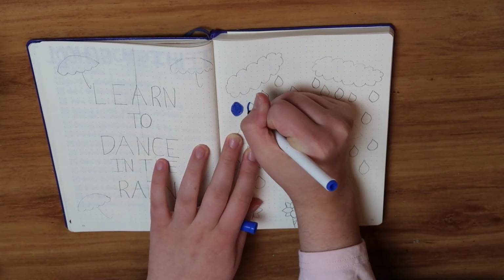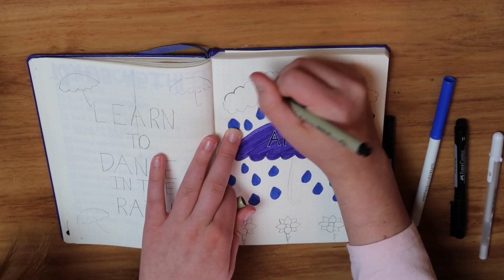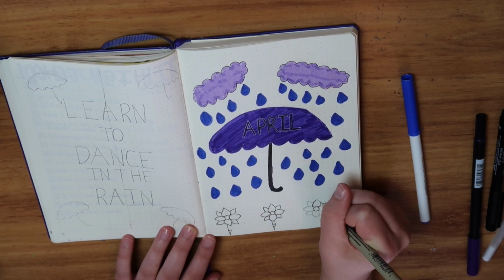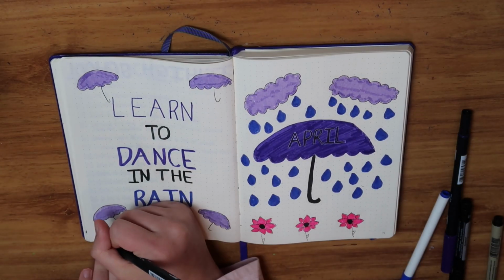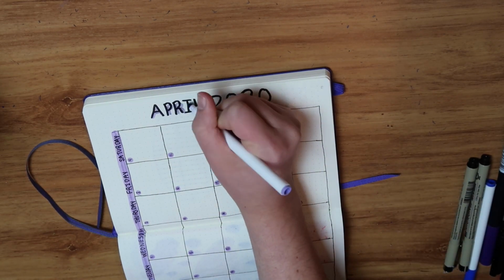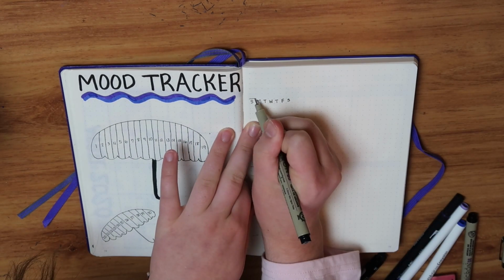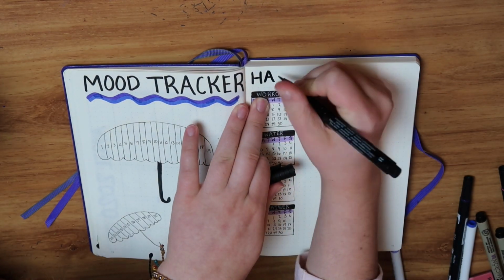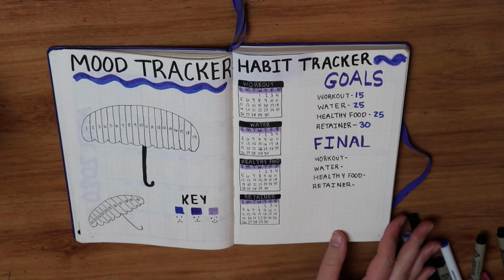april bullet journal plan with me for beginners 2020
it's time for my april bullet journal plan with me! i decided to go with a rainy theme and a cool color pallet. this is one of my favorite themes that i have done so far this year. while this is an ideal theme for beginners, you can definitely adjust it to fit your skill set. if you have any ideas for what theme i should do in may, let me know in the comments. subscribe for more :)